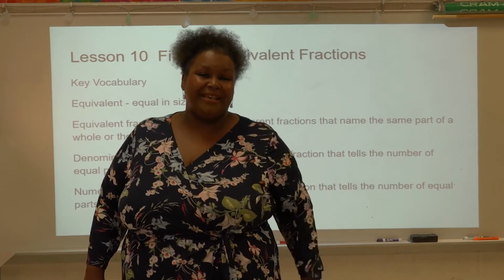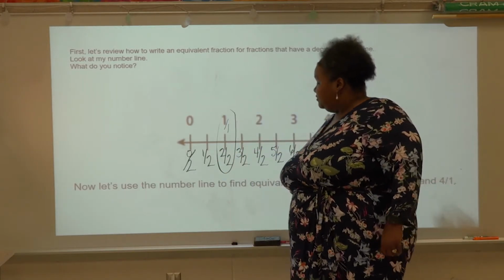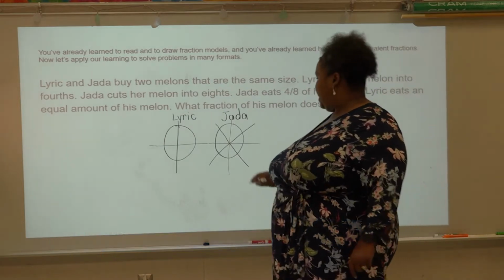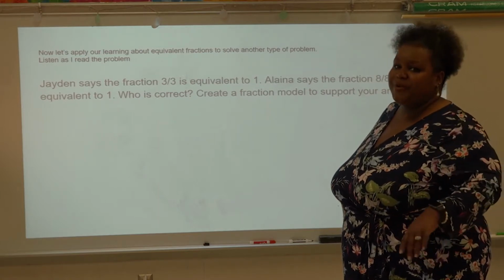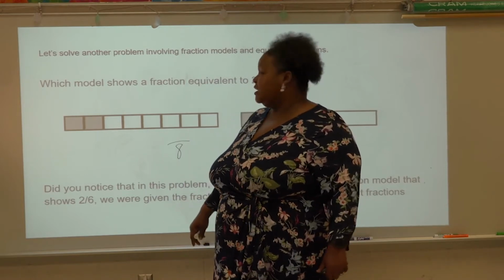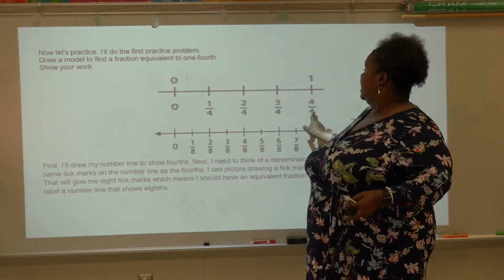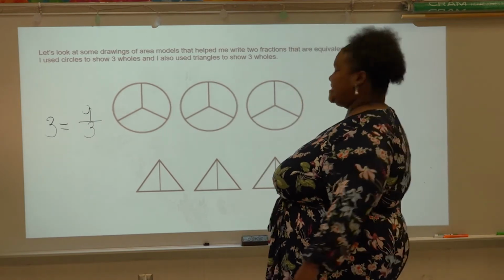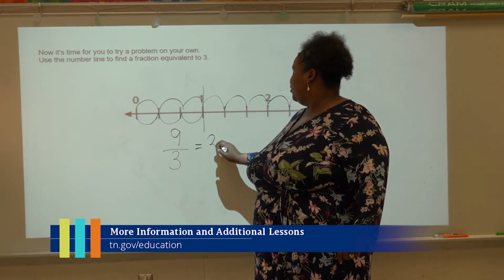Teaching Tennessee: 3rd Grade Math Lesson 10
3rd Grade Math Lesson 10: Find an Equivalent Fraction